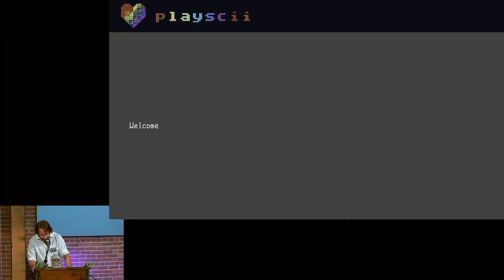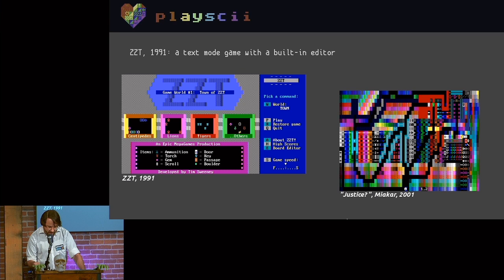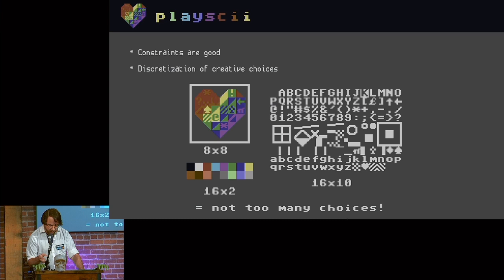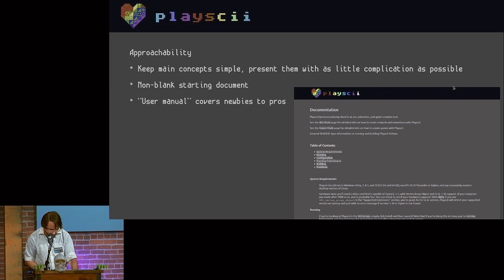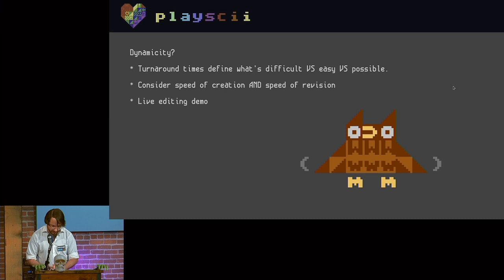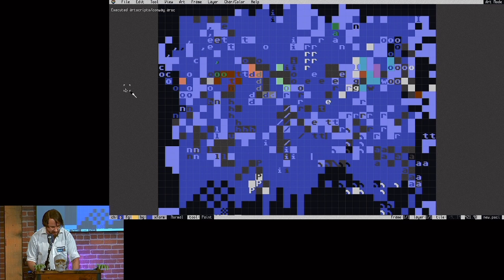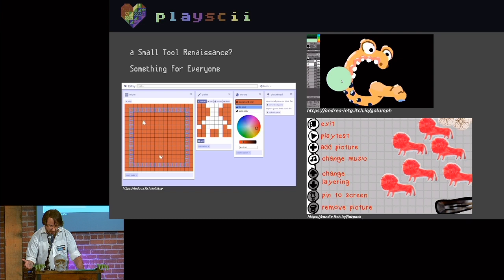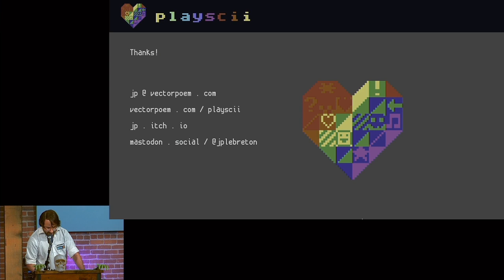JP LeBreton - All Possible Glyphs: Playscii, an ASCII art, animation, and game creation tool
This talk is from the 2019 Roguelike Celebration - find out more

JP is a veteran game creator. He's worked on "immersive sims" like Bioshock, adventure games like The Cave, and has deep connections to Doom and related mod communities. He believes a more diverse range of tools are key to making games a better medium.